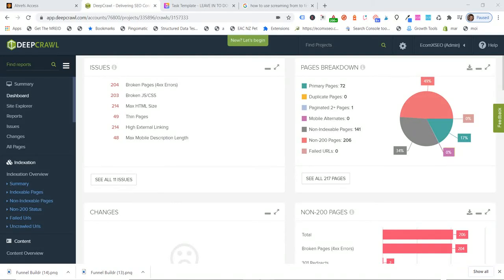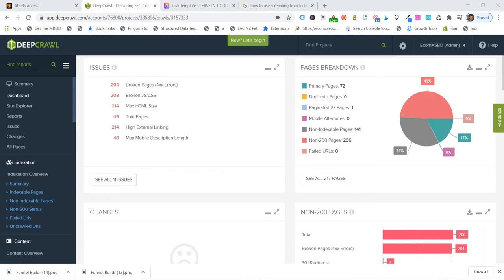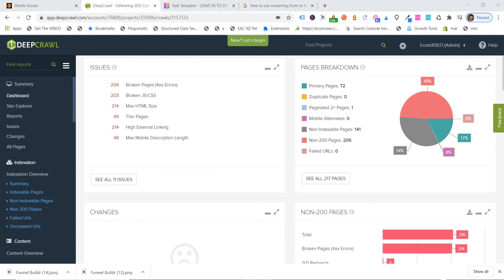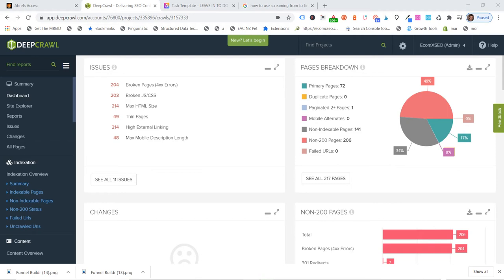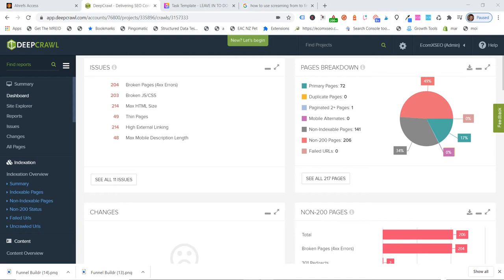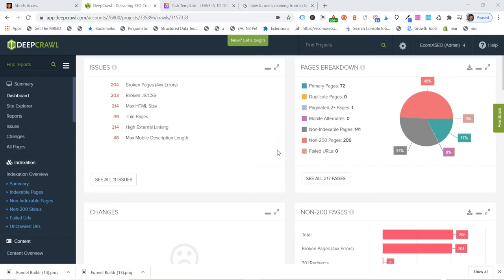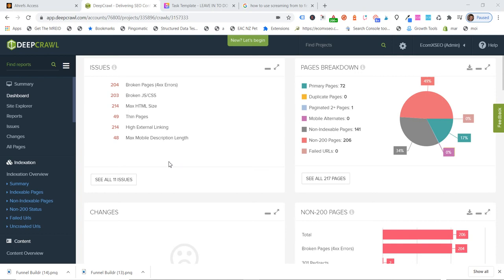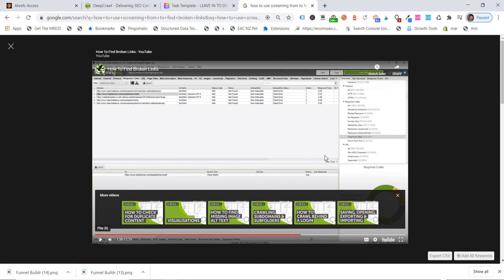Broken Links On Shopify Stores - Shopify SEO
When we run a technical crawl on a Shopify store either using Screaming Frog or Deep Crawl, we almost inevitable find broken links. Shopify can create weird broken link profiles also, but generally it's just store owner being lazy or not dealing with them in the first place.